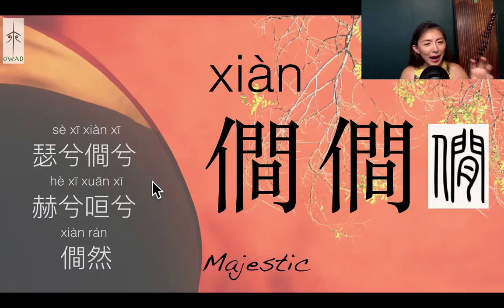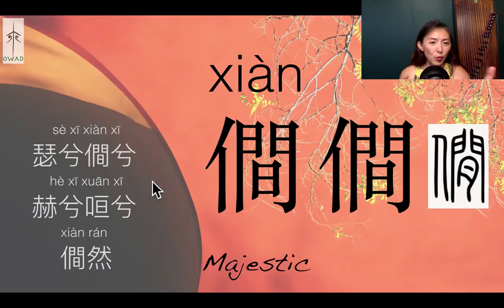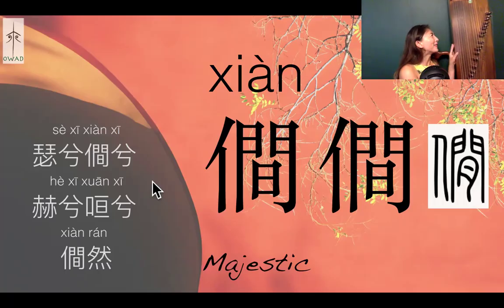Majestic (僴 xiàn) in Chinese and its origin story